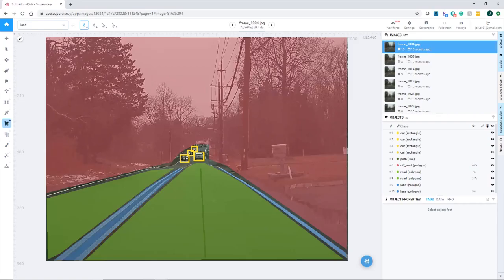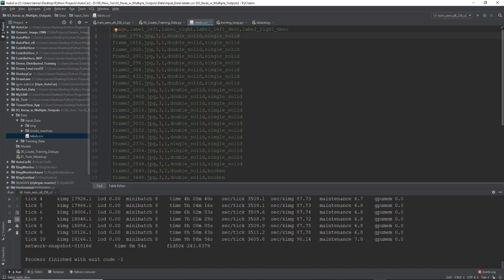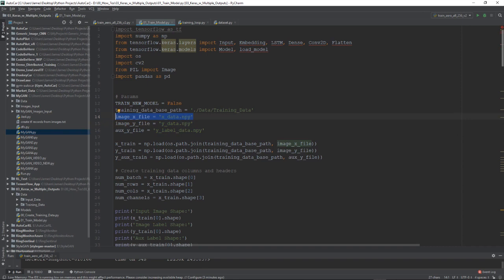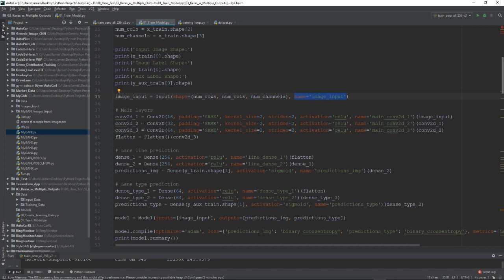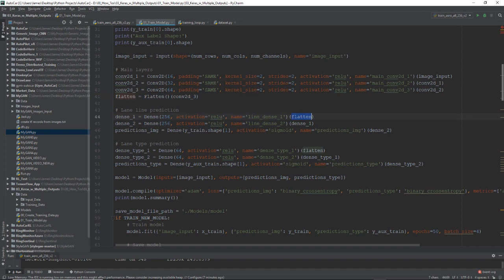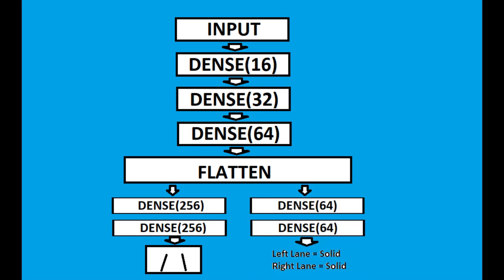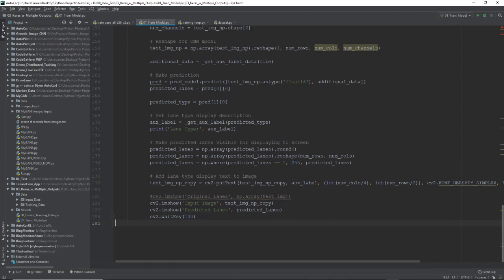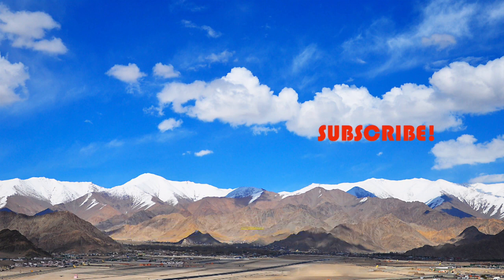Advanced Keras Tutorial with TF 2.0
In this tutorial we will use the Keras Functional API to predict lanes lines and lane types using input images from a car camera.